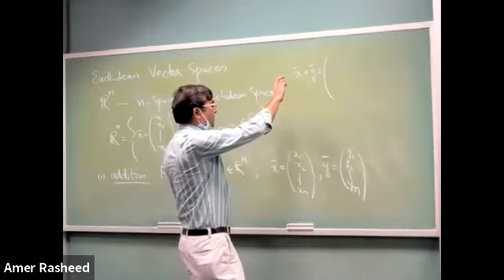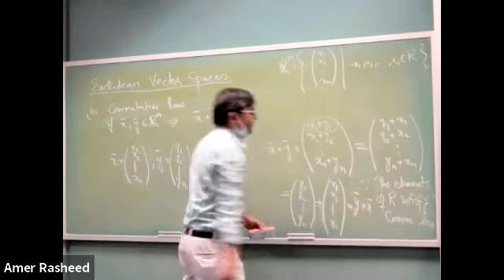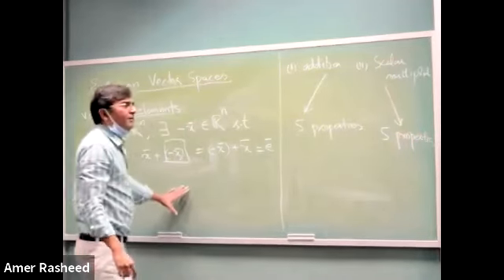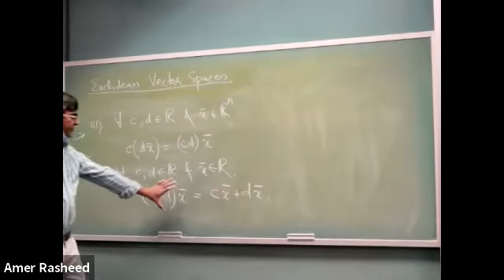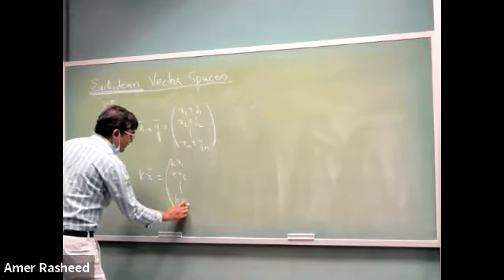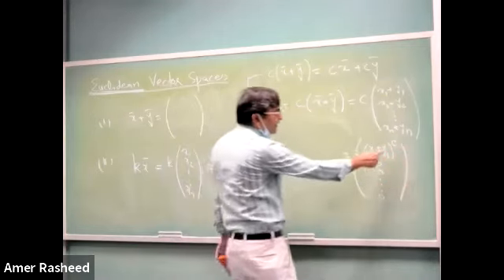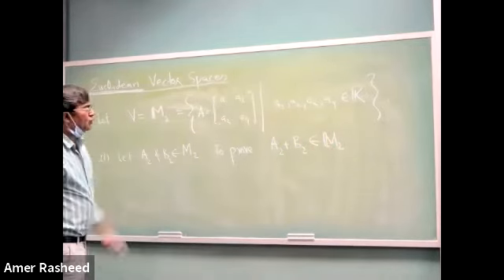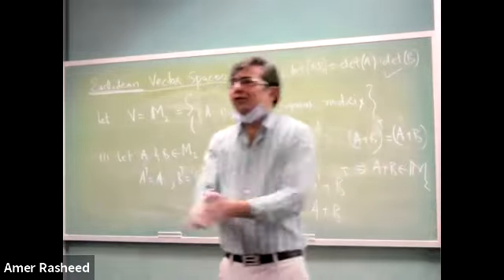MATH120 - S3: Lecture - 10 - Euclidean Vector Spaces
In this lecture, i shall explain Euclidean vector spaces and how to prove the properties of the vector spaces.